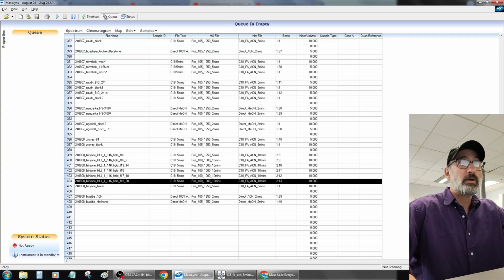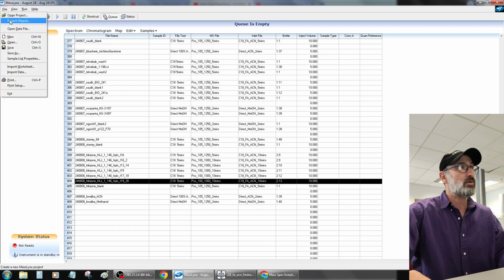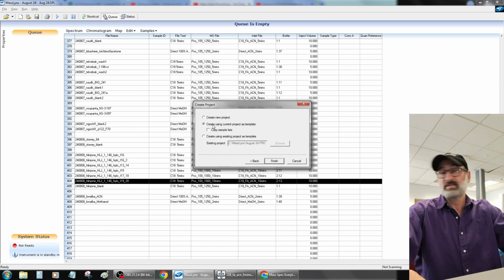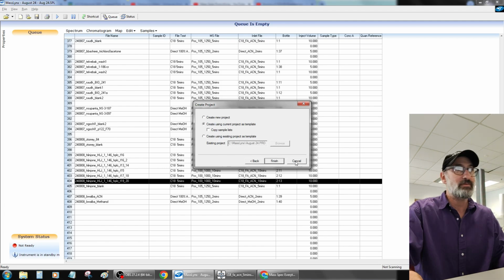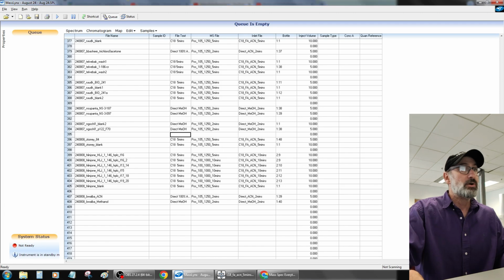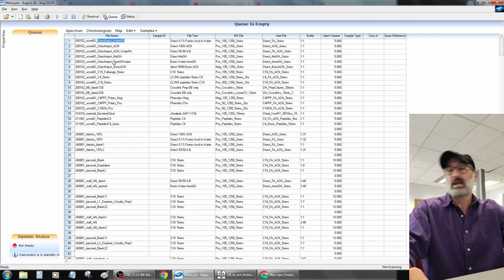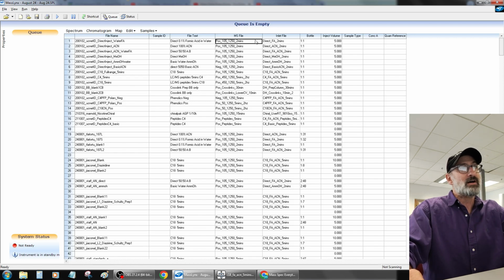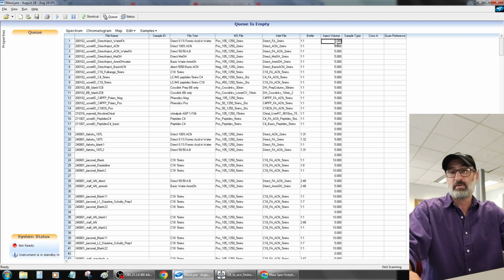Masslynx Instruction Part1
How to start a new project in Masslynx and General project layout.